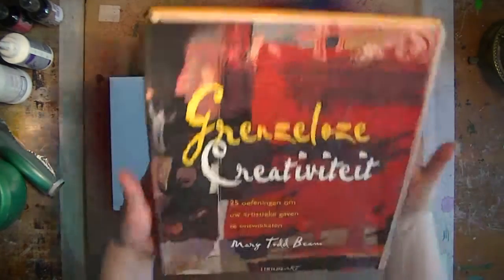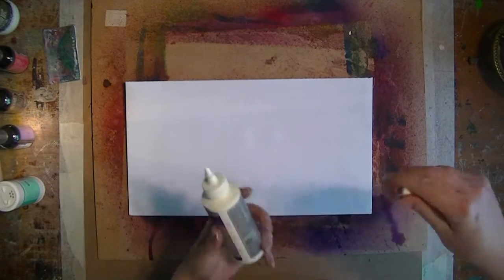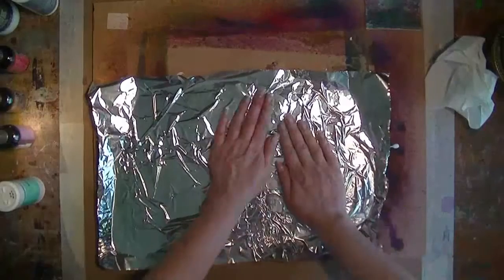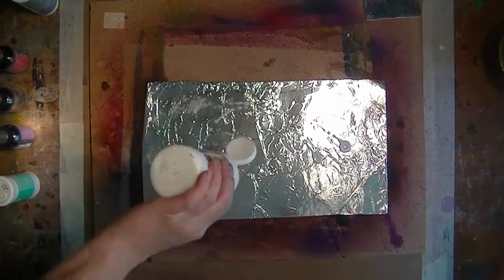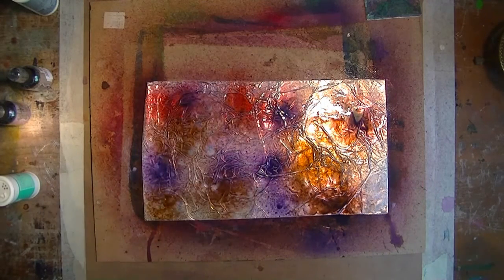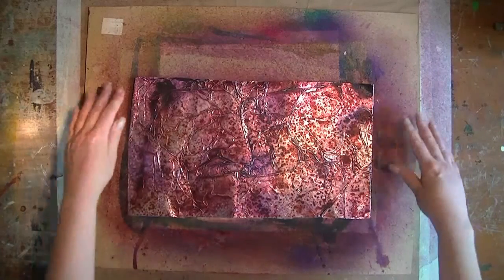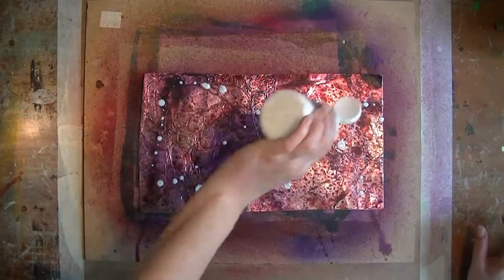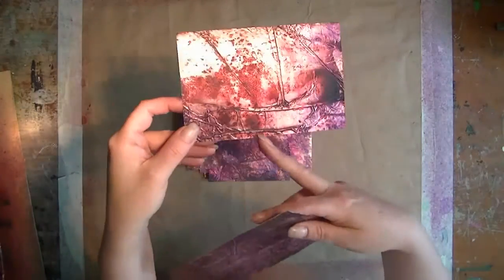Art Journal Background Swap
In the class 30 pages in 90 days we did a background swap.Christy Sobolewski hosted it and this weekend I received the booklet with all the backgrounds. Thanks ladies and thanks Christy for hosting and making all the little books!
For my background I did a little demo-video...this is it... :-)
Enloy and Happy Creating!